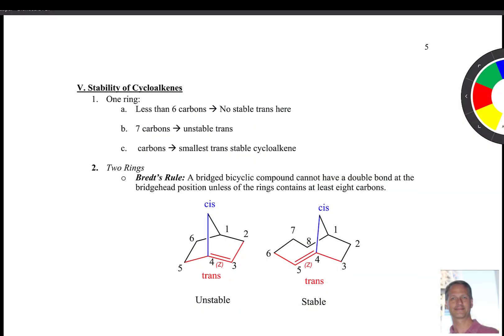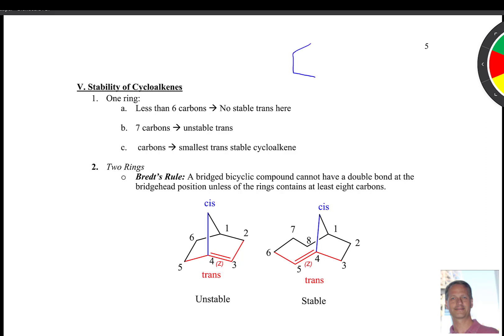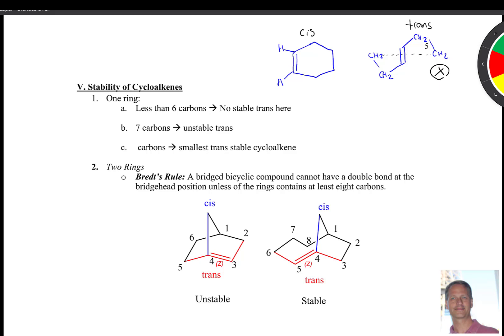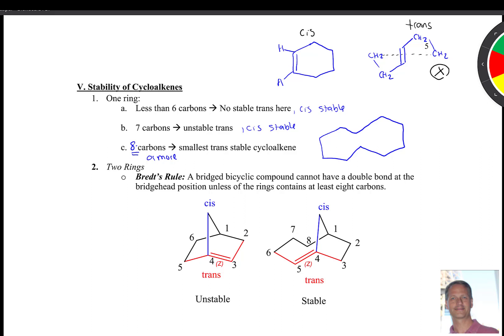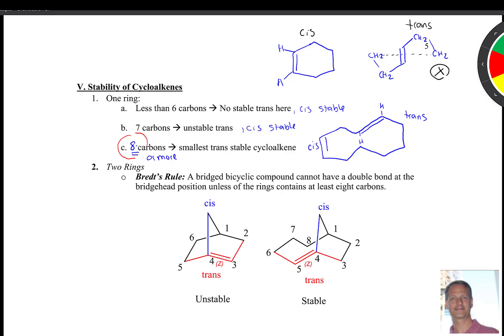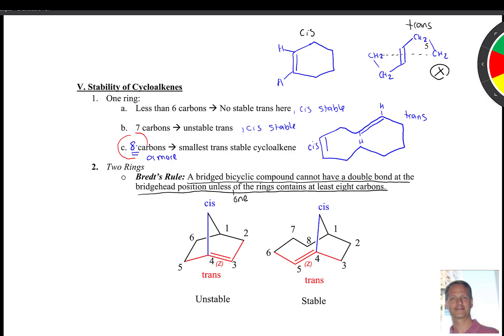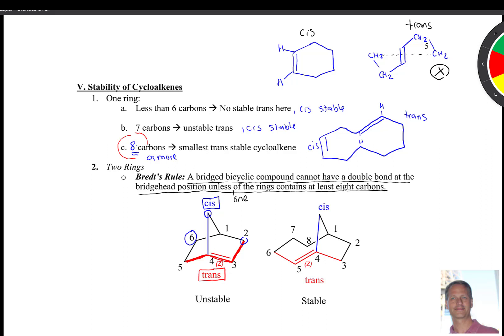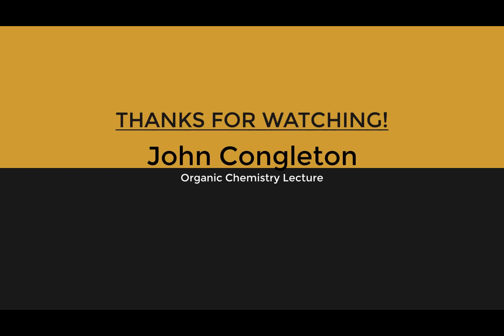Chapter 7 Part 13 Stability of Cycloalkenes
Stability of Cycloalkenes